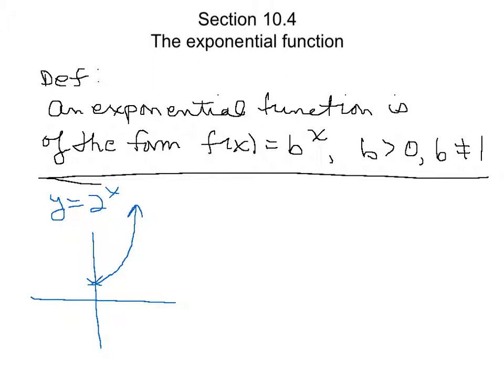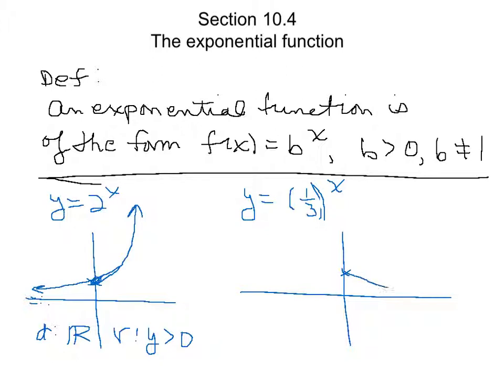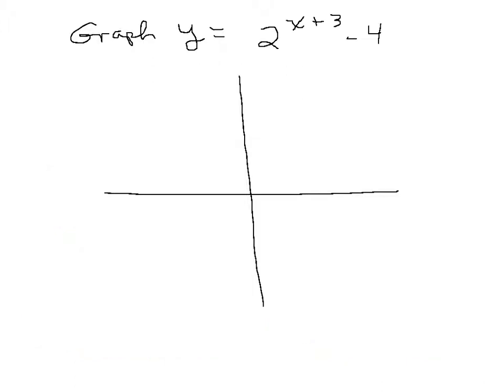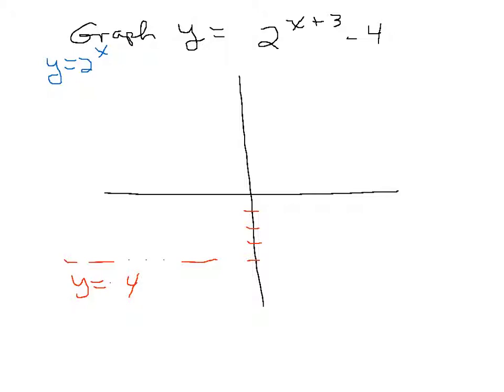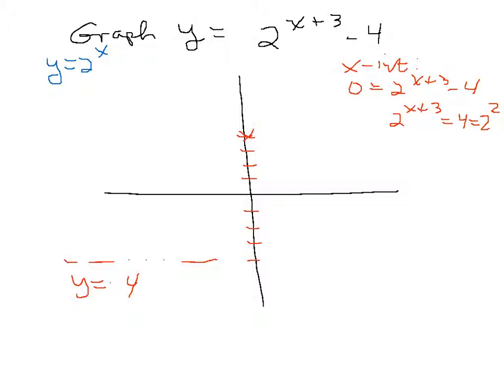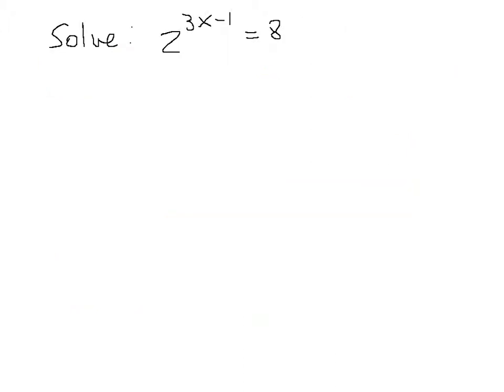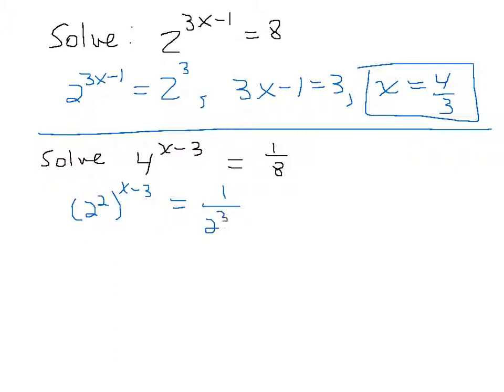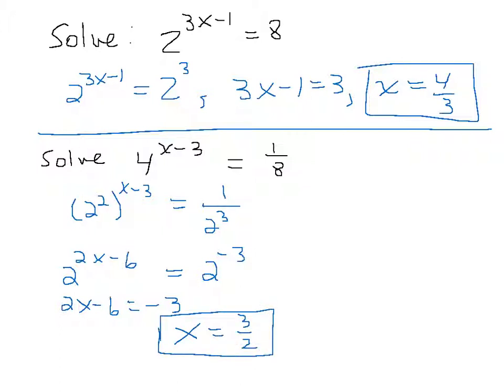Section 10.4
The exponential function